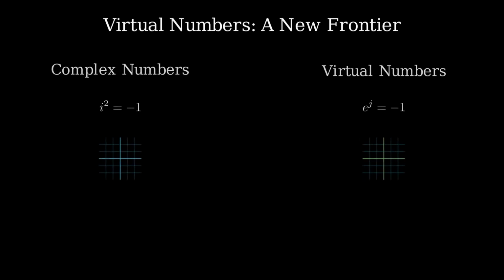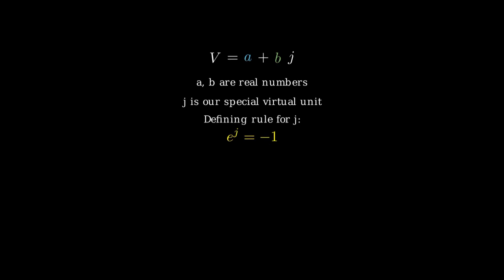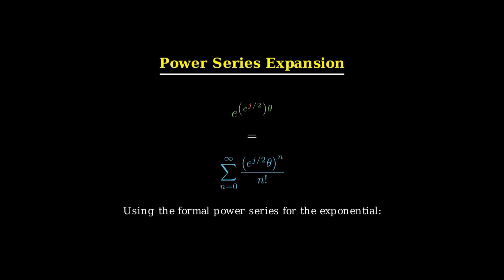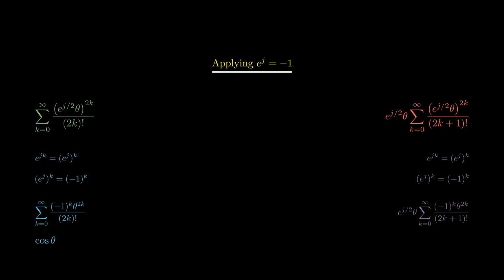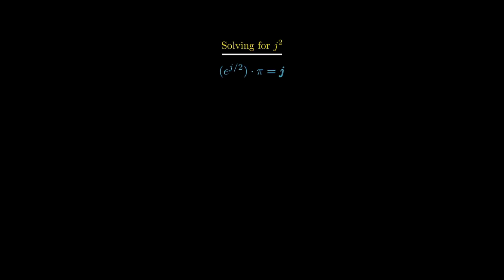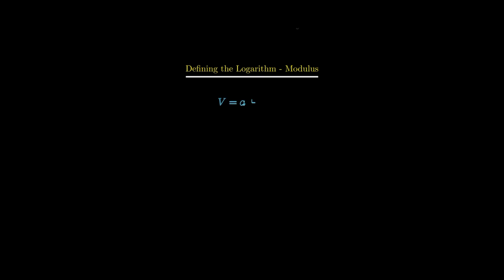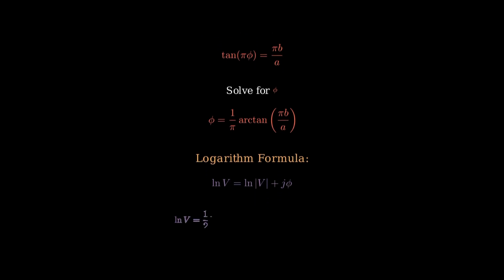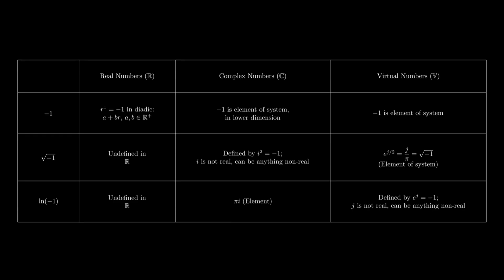What if Euler Had Discovered j Instead of i?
Six months ago, we introduced Virtual Numbers — a radical alternative to complex numbers where exponential relations replace algebraic ones. Now, we’re back with the complete, rigorous formulation of this system. From the definition e^j = -1 to the Virtual Euler Formula and the surprising result j² = -π², this video takes you step-by-step through a bold new number system.

In this deep dive, you’ll discover:

Why we define j using exponentials instead of roots

How e^(jx) = cos(πx) + (j/π)·sin(πx) mirrors Euler’s formula

The new definition of logarithms in the virtual world

A side-by-side comparison with real and complex numbers

Why this redefinition flips our understanding of imaginary units

This is not your typical math explainer — it’s a fully animated proof journey designed for thinkers, creators, and lovers of advanced mathematics.

Hosted by Dimensional Algebra, this video is perfect for students, researchers, and anyone curious about the future of number systems.

💬 Watch it. Pause it. Question it. Let’s explore mathematics beyond the complex plane.